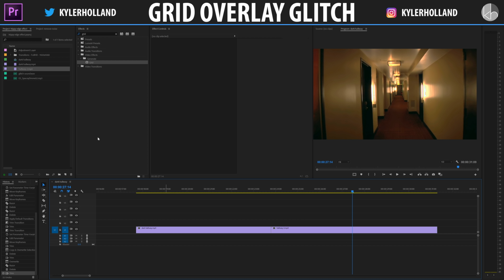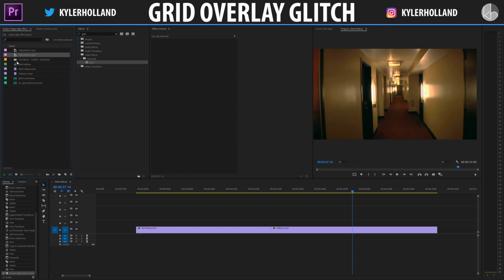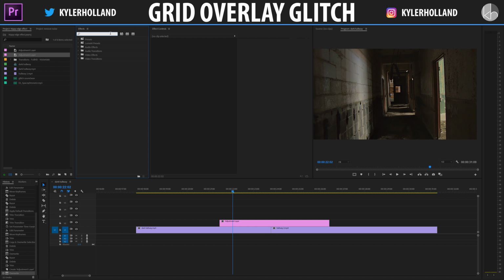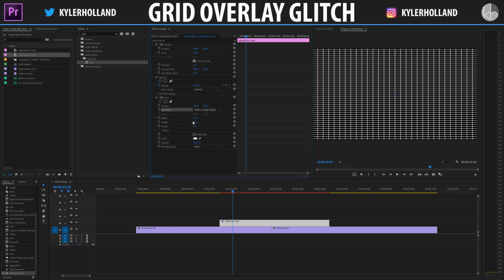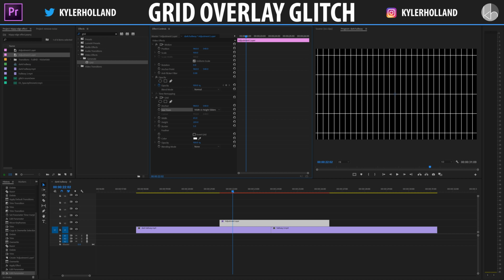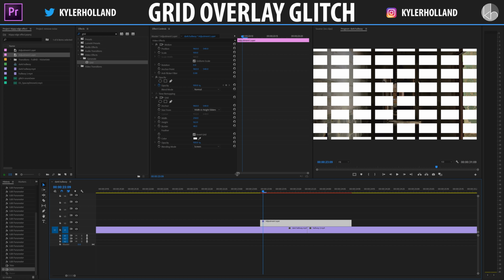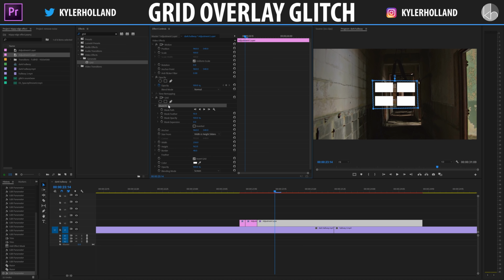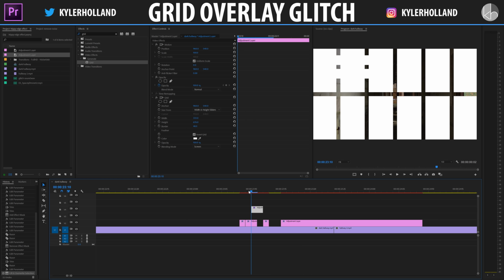Premiere Pro: Grid Overlay Glitch Effect!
⚫○↠ DONORS + MEMBERS ↞○⚫

|   -CONNECT-   |